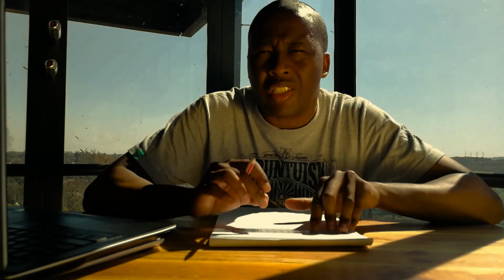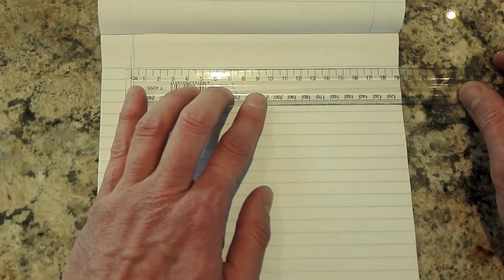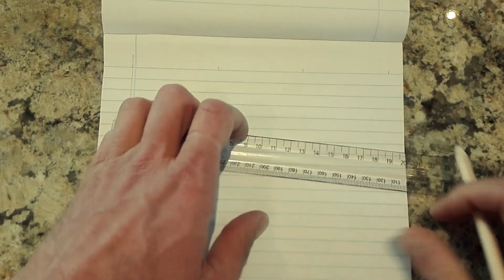FUPiVERSiTY: WRITING 101 (EP 8)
GARLAND-WAIDE BRADFORD, AN HONOURS GRADUATE IN MEDIA STUDIES, GIVES YOUNG ASPIRANT WRITERS SOME TIPS AND TRICKS TO DEVELOP SKILLS FOR A CAREER IN WIRITNG IN THE AFRICAN ANIMATION INDUSTRY.

TOPICS COVERED:
- FORMATTING YOUR SCRIPT (PART 2)

CREDITS:
DIRECTOR: NICK WILSON
WRITER/CURRICULUM DEVELOPER: GARLAND-WAIDE BRADFORD
HOST: GARLAND-WAIDE BRADFORD
PRODUCED BY: AFRICAN ANIMATION NETWORK
PRODUCER/EXEC-PRODUCER/VIDEO EDITOR: NICK WILSON
ASSISTANT VIDEO EDITOR: MONICCA RAMPINE
COLOUR GRADING: MONICCA RAMPINE & LAURNELLE BEUKES
MOTION GRAPHICS DESIGNER: JOEL MUTSHAENI

SPECIAL THANKS:
POSTENT ROSEBANK & PABLO HOUSE

POST-PRODUCTION GENEROUSLY SUPPORTED BY:
THE GAUTENG FILM COMMISSION